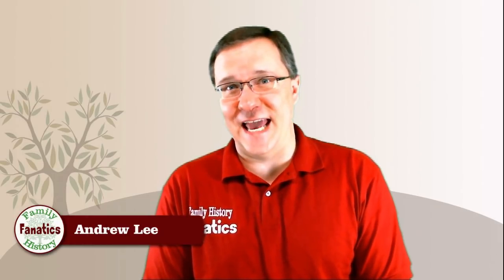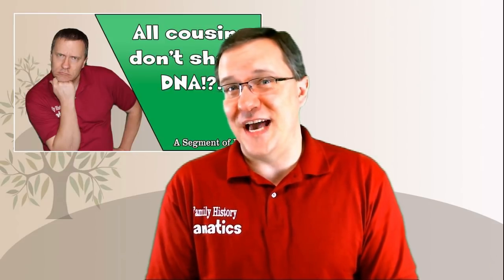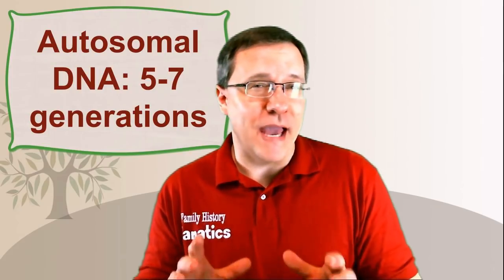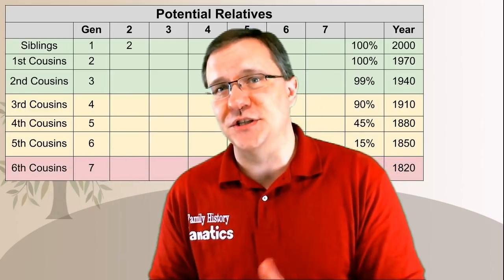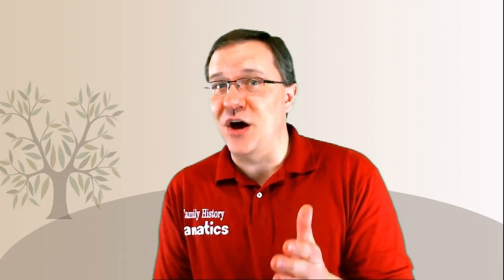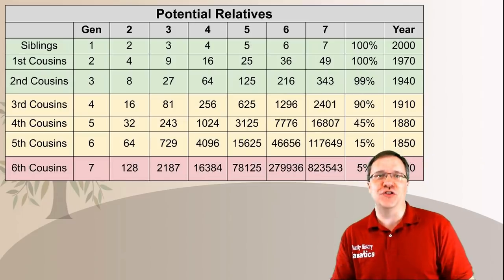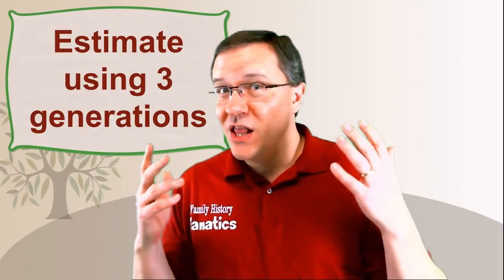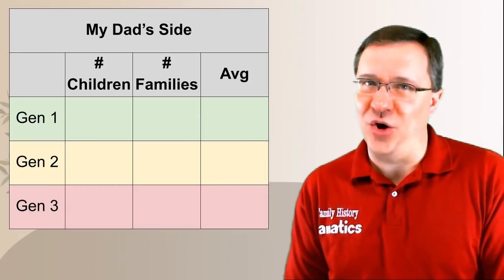The Problem of Small Families in DNA Matching | Genetic Genealogy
Some people don't find many matches using DNA or most of their matches are on a couple of lines and few are on the lines of interest. The problem is small family trees.

CONTINUE LEARNING

Chapters
0:00 - Introduction
0:32 - The Concept of Using DNA in Genealogy
1:56 - The Validity of Using DNA as a Genealogical Tool
3:08 - Autosomal DNA and Matching Relatives
4:48 - The Impact of Family Size on DNA Matches
7:29 - The Problem with Small Families
7:31 - How to Calculate Your Family Size
11:09 - Conclusion and Final Thoughts